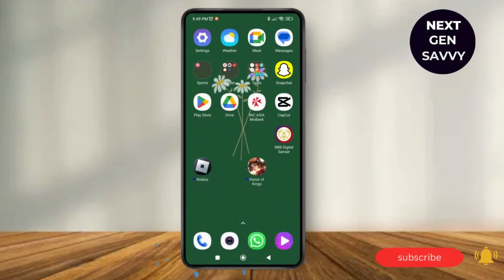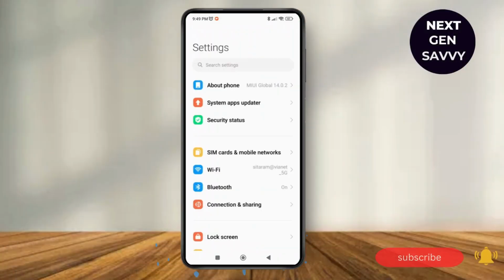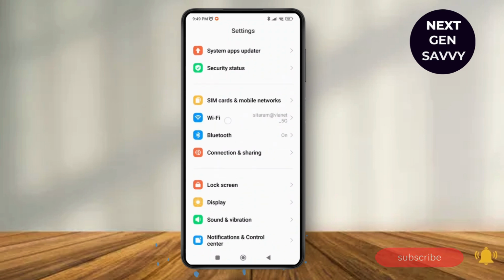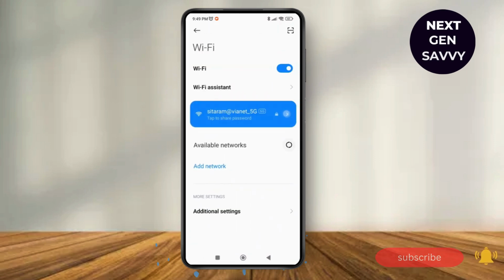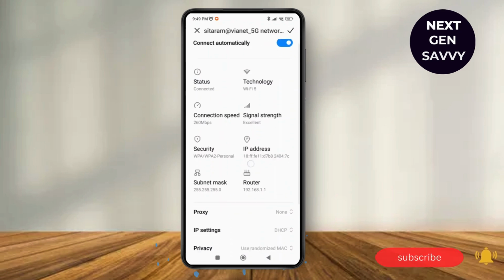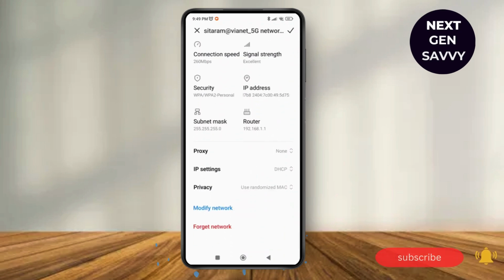How I Boost My WiFi on Android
Welcome to our comprehensive guide on "How I Boost My WiFi on Android"! If you're experiencing slow WiFi speeds or connectivity issues on your Android device, this video is for you. We’ll walk you through practical steps to enhance your WiFi signal, improve connection stability, and maximize your internet speed on Android. From optimizing your device settings to using apps and tools, these tips will help you get the most out of your WiFi network.

In this video, you'll learn:

How to boost WiFi signal on Android
Tips to improve WiFi speed on Android devices
How to optimize WiFi connection on Android
Ways to fix WiFi connectivity issues on Android
Tools and apps to enhance WiFi performance on Android